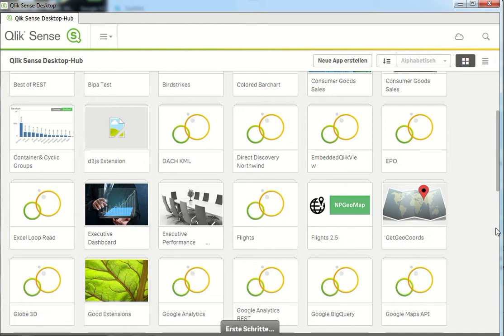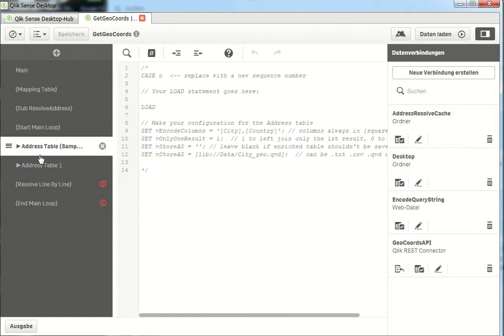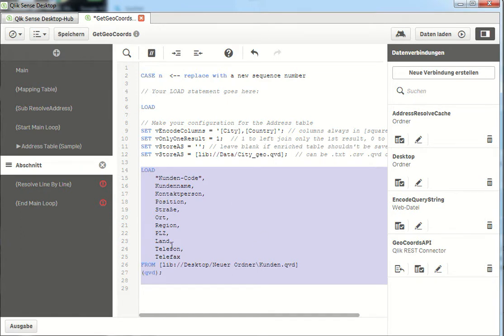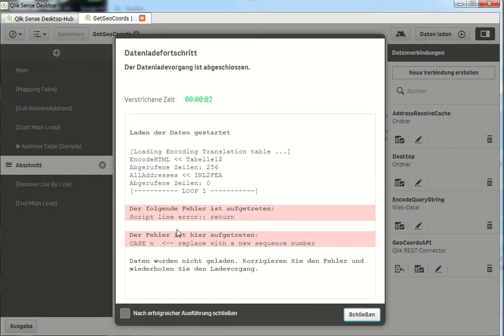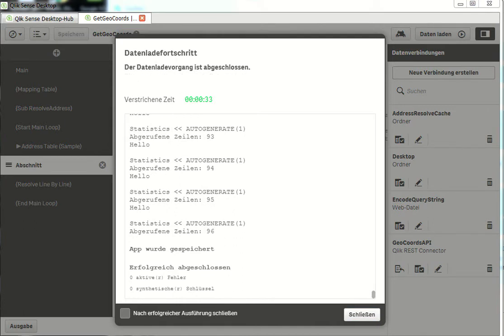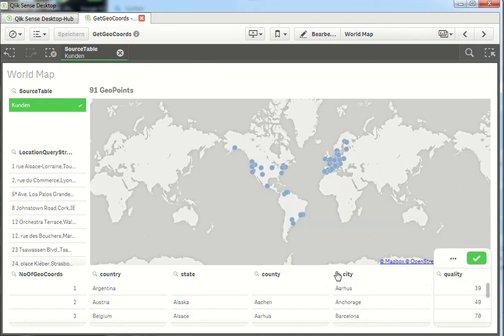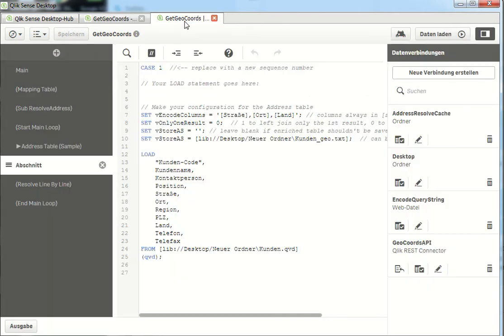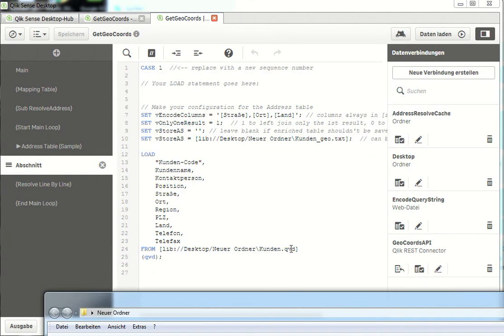QlikSense App "GetGeoCoords"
This app queries the Yahoo Web API to resolve address strings from your data tables into GeoPoints (lat, long). Also many more useful fields are added like state, county, neighborhood, and a quality score ...